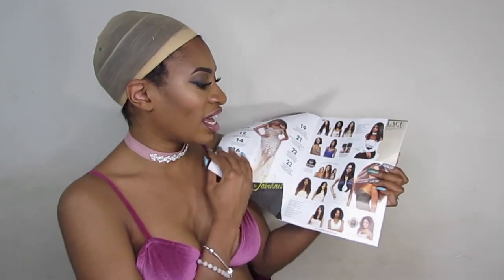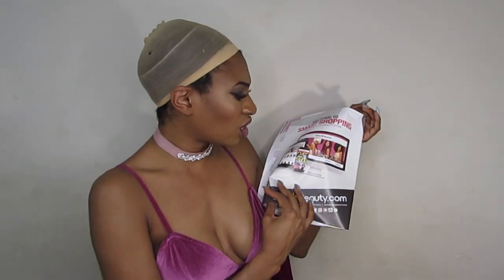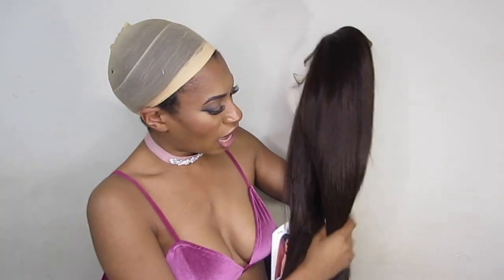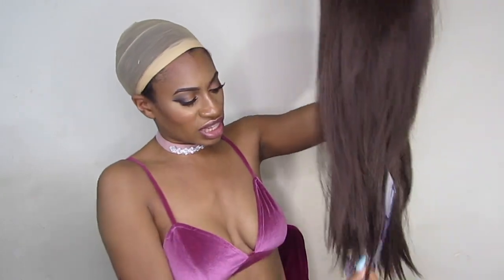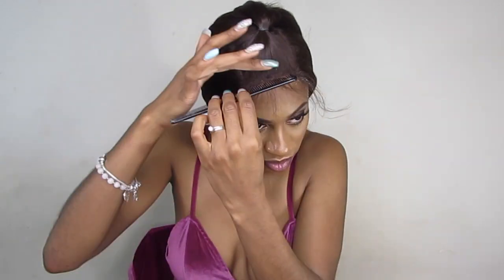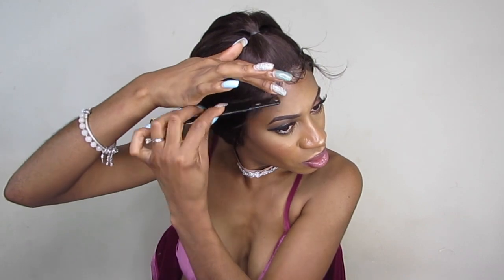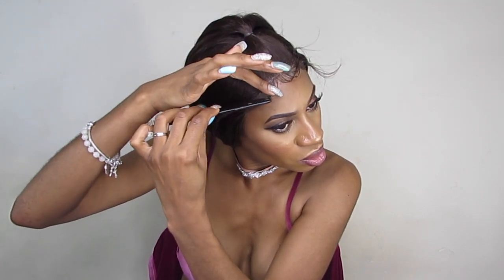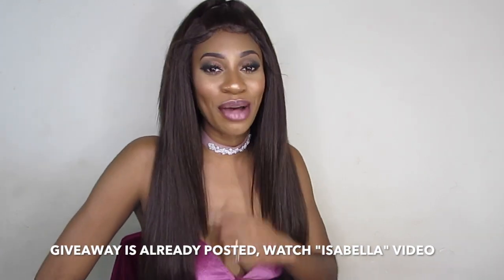Half Up Half Down WIG, Baby Hairs Popping!!! Sensationnel Rachel Cloud 9 Dream Muse